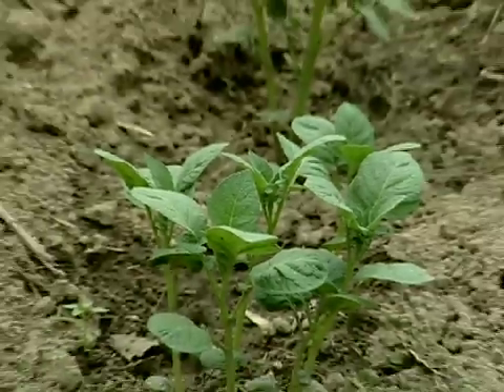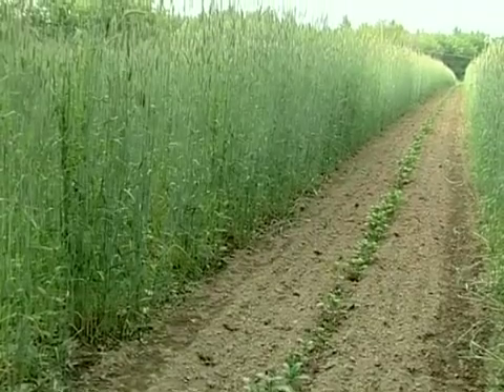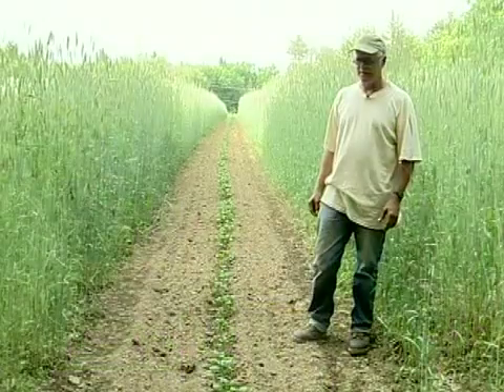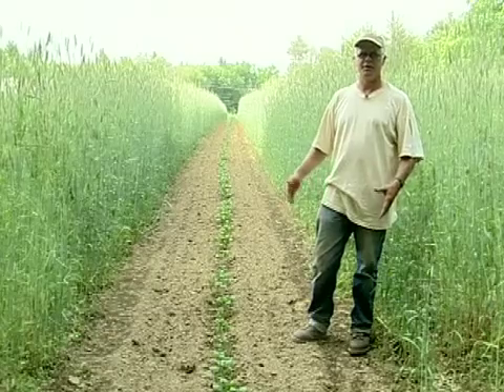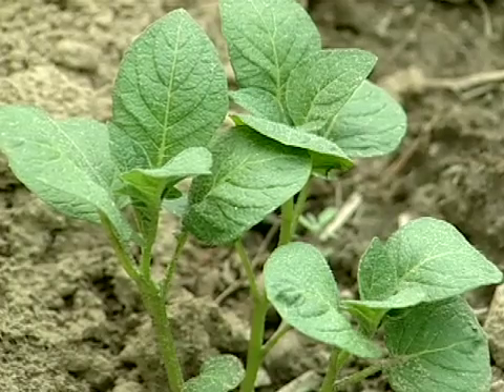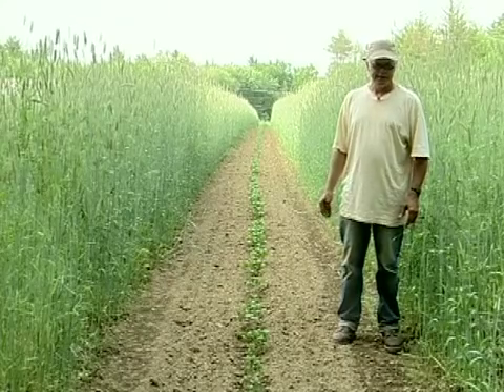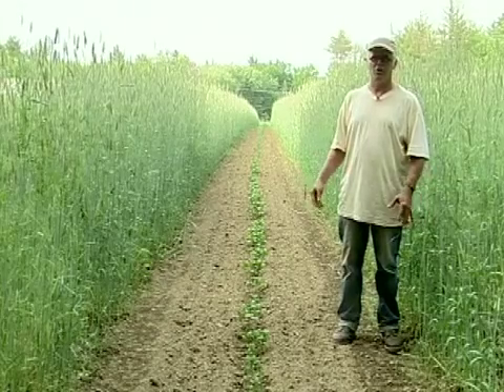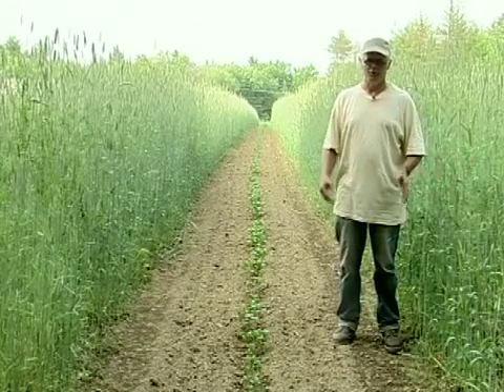Suppress Potato Beetles from Vegetable Farmers and their Innovative Cover Cropping Techniques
Farmers and their Innovative Cover Cropping Techniques [DVD]. V. Grubinger. 2006. University of Vermont Extension. Featuring Eero Ruuttila, Nesenkeag Farm. Litchfield, NH.